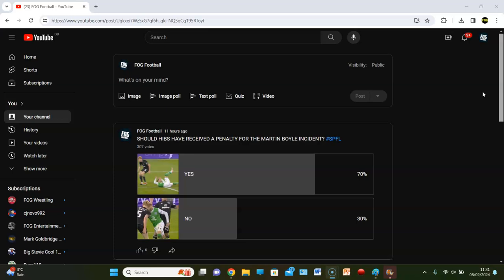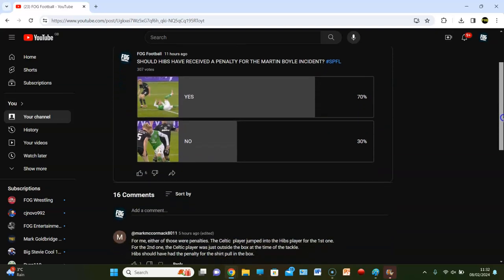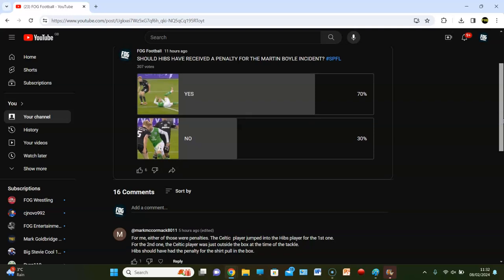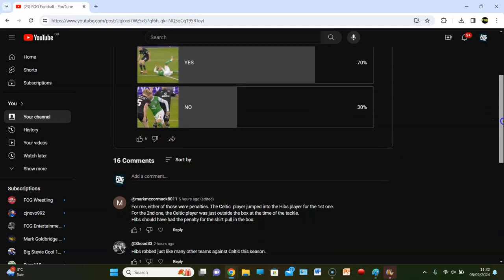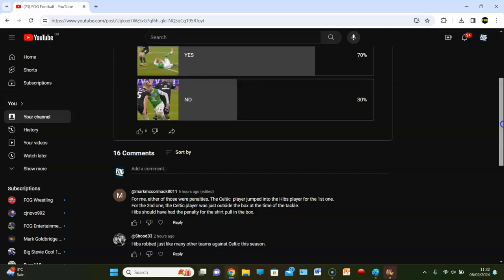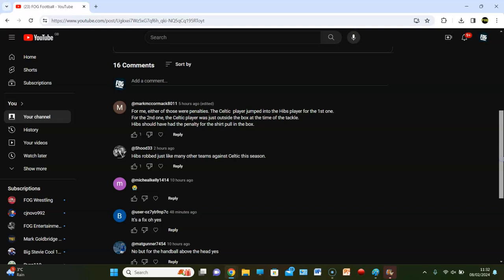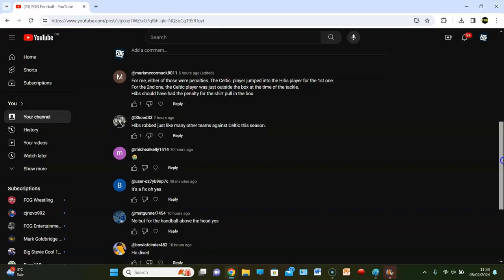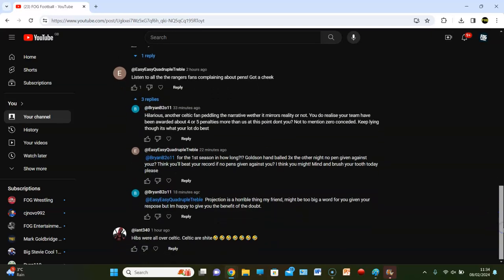DID MARTIN BOYLE DIVE OR SHOULD HIBS HAVE RECEIVED A PENALTY?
THE FALLOUT CONTINUES!